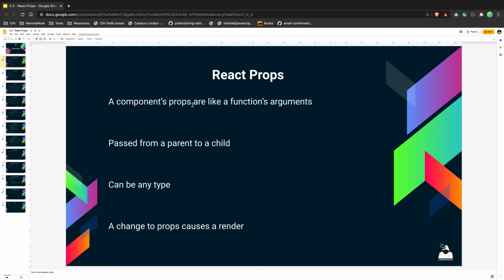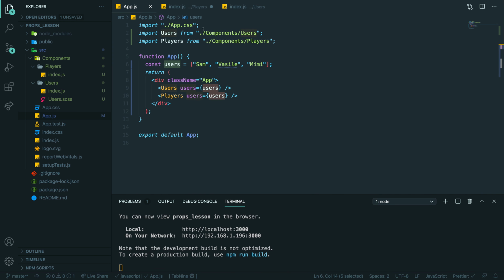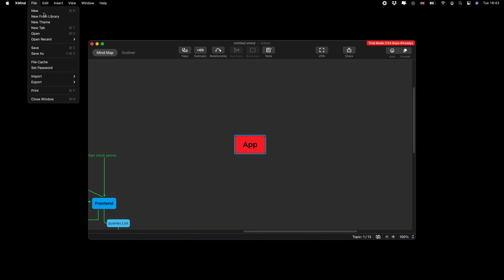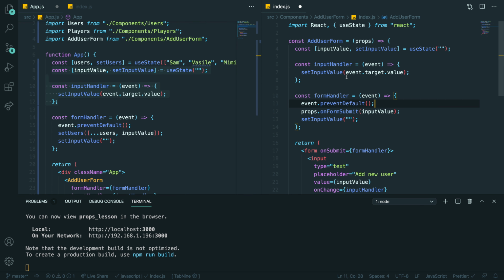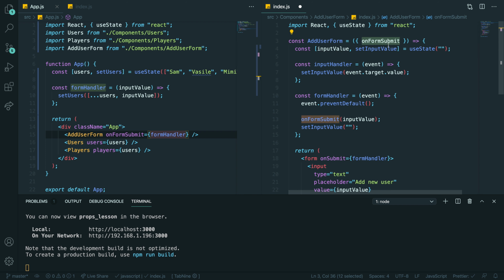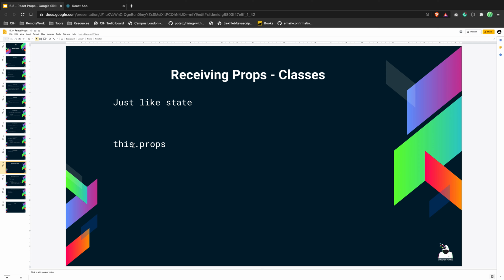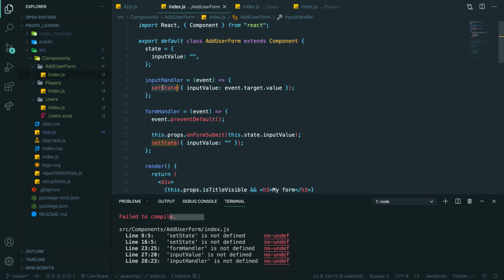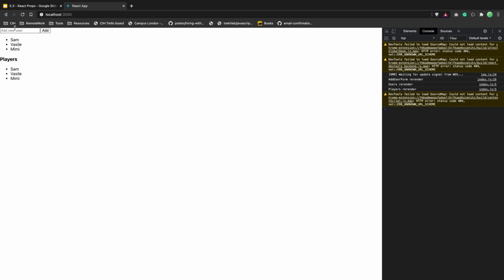W18L1 - React props